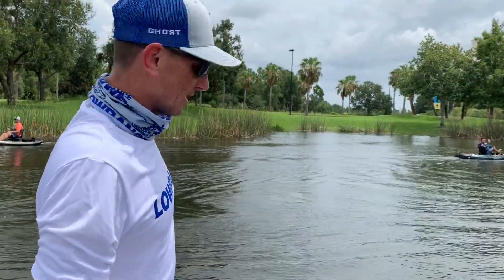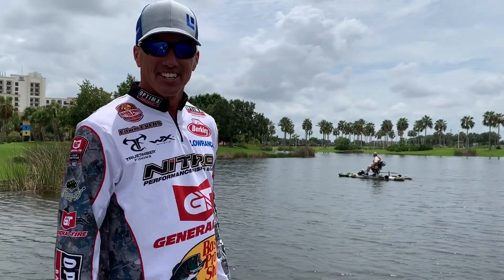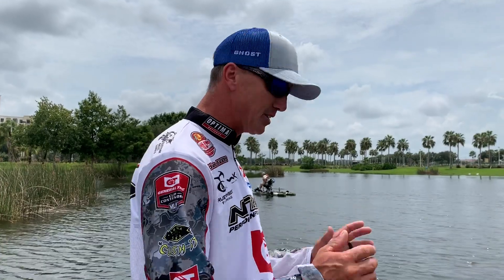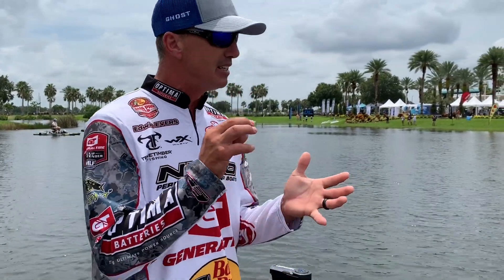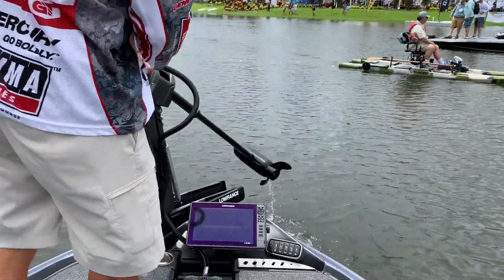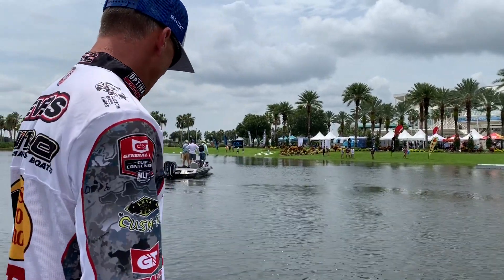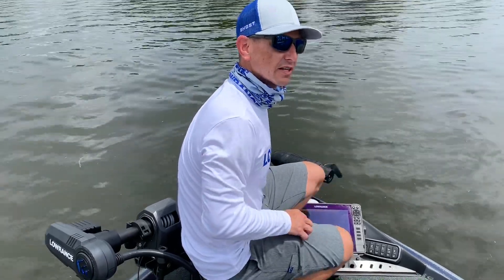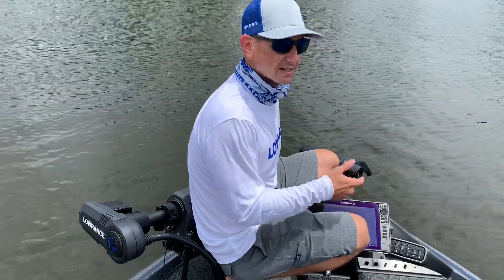Getting to Know the New Lowrance Ghost Trolling Motor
FTR gets first impressions of the new Lowrance Ghost trolling motor from Major League Fishing pro Edwin Evers.